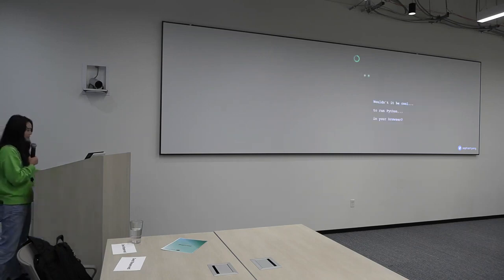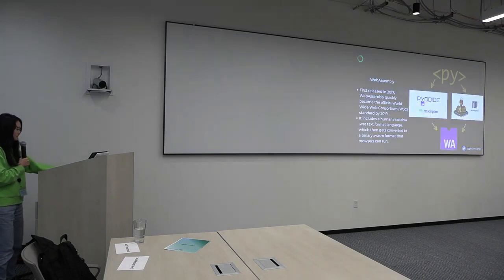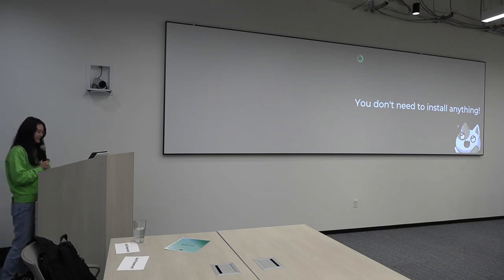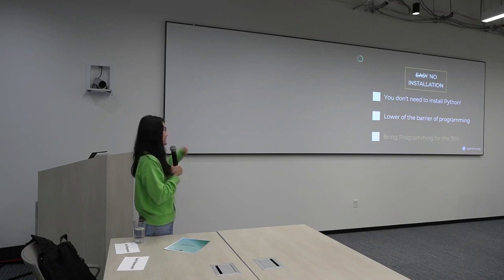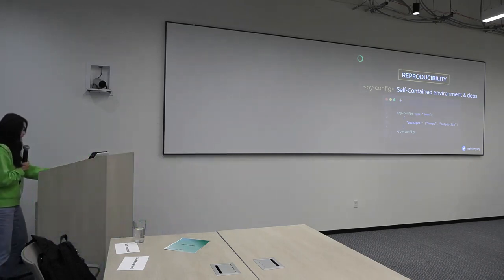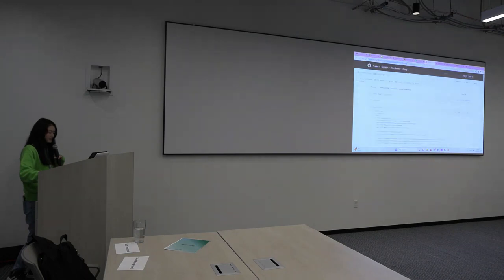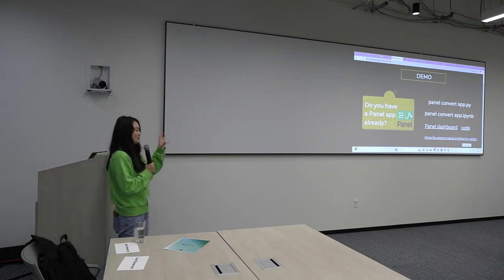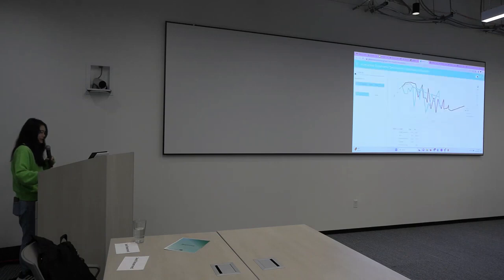Sophia Yang, PhD - PyScript for Data Science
Are you a data scientist or a developer who mostly uses Python? Are you jealous of developers who write Javascript code and build fancy websites in a browser? How nice would it be if we can write websites in Python? PyScript makes it possible! The open-source tool PyScript allows users to write Python in the browser. In this talk, I will introduce PyScript and discuss what does PyScript mean for data scientists, how PyScript might change the way data scientists work, and how PyScript can be incorporated into the data science workflow.